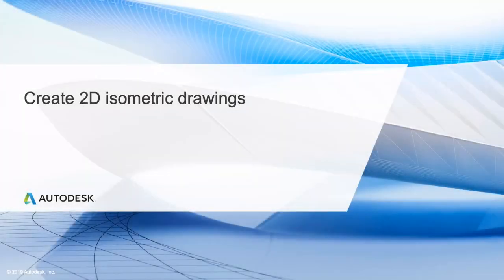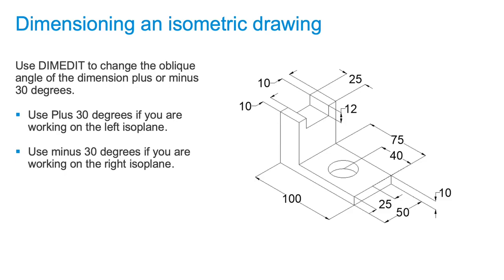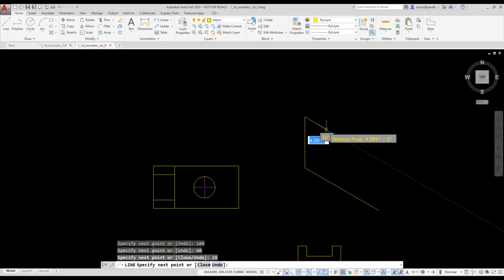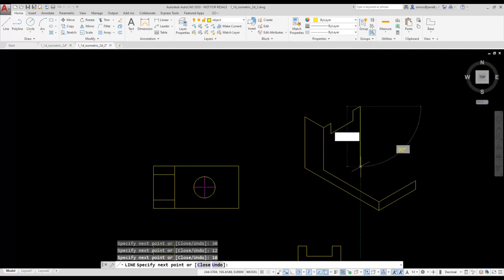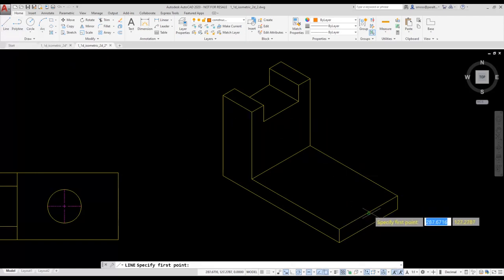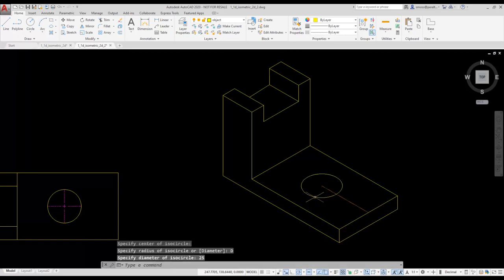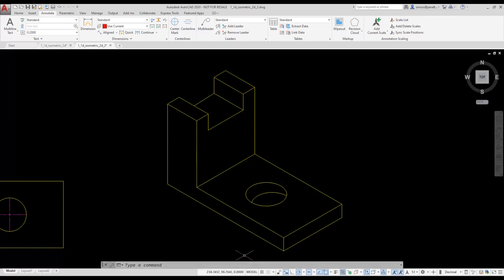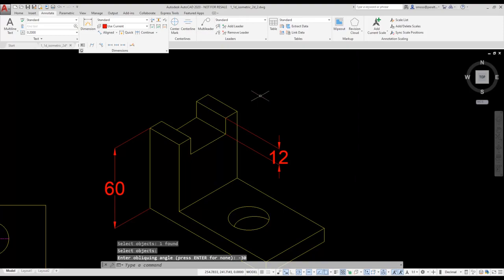Professional AutoCAD for Design and Drafting Lesson 1.12- Create 2D isometric drawings